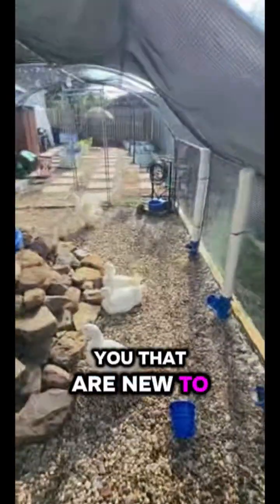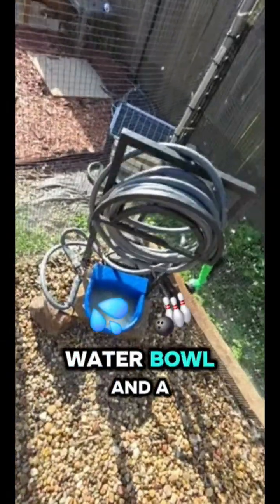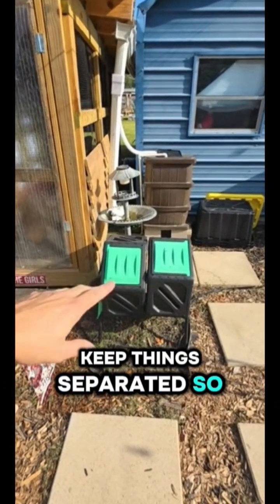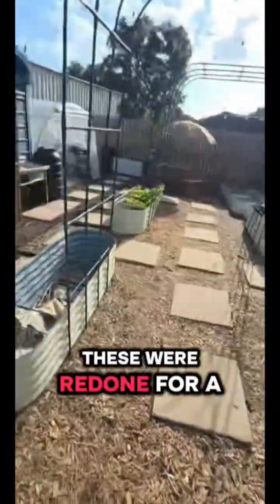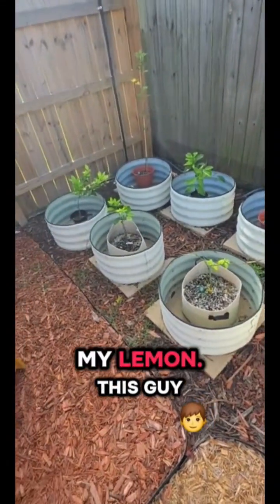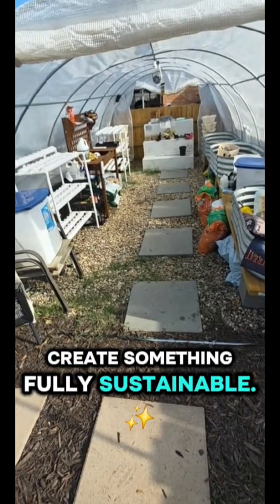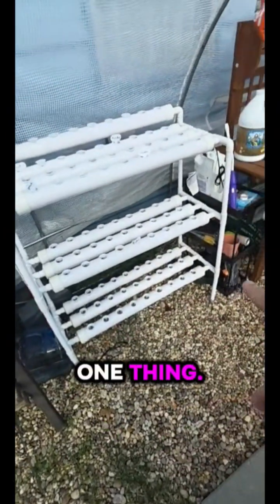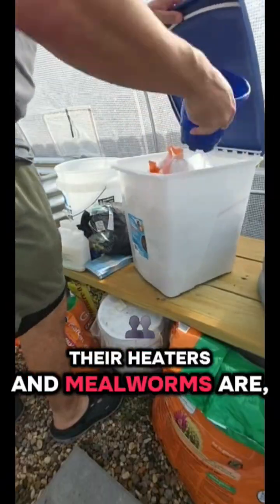​🌻 Small Space, Big Harvest: Tour My Aesthetically Pleasing Micro-Homestead!​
The 1800 sq ft Micro Homestead Tour: Ducks, Chickens, and Hydroponics!

Think you need acres to be self-sufficient? Think again! Join us for a full tour of our micro homestead, where we've packed a functioning farm into just 1800 square feet (the size of a small suburban lot!).

This video proves you can achieve self-sufficiency, even in a small space.

In this tour, we're showing you all the systems that make our tiny farm thrive:

The Powerhouse Hydroponic Greenhouse: We'll walk you through our custom-built, optimized greenhouse featuring vertical hydroponics. This system is designed for massive output, with the capability to grow hundreds of plants—we're prepping it now for cooler weather planting!

--The Micro-Orchard: See how we grow dwarf and espalier fruit trees in containers right in our small yard.
--The Livestock System: Meet our happy flock of ducks and chickens and see exactly how we manage them in a neat, clean, and contained system that keeps our neighbors happy.
--Small Space Efficiency: Get our tips for maximizing every inch of vertical and horizontal space to produce food for our family.

If you are a city or suburban gardener, an aspiring homesteader, or just curious about what's possible on a tiny piece of land, this tour is packed with inspiration and high-tech growing solutions!

👍 LIKE if you were surprised by how much we fit into this small space!